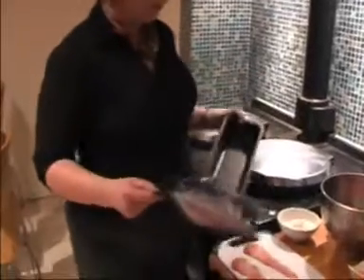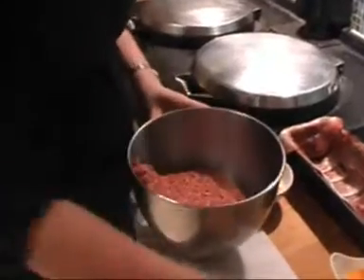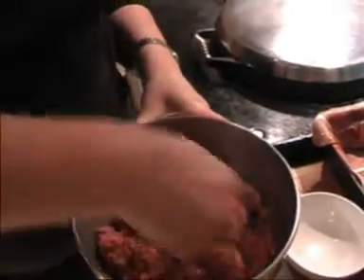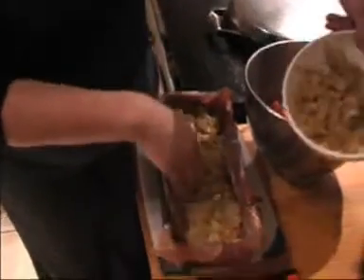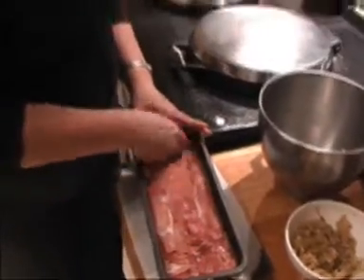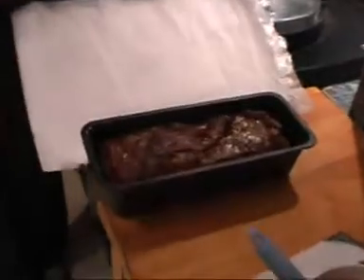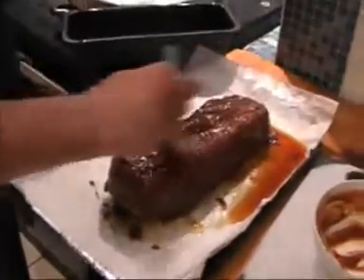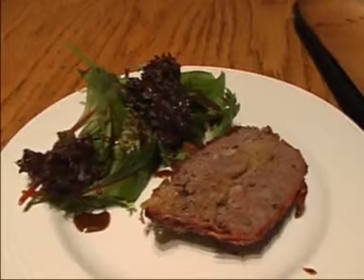Sian Hindle makes Meatloaf.mpg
Sian Hindle of La Creme Patisserie shows you how to make Meatloaf. to download the recipe or check out the South Wales Evening Post website.
Lets create a cooking community and please post your comments